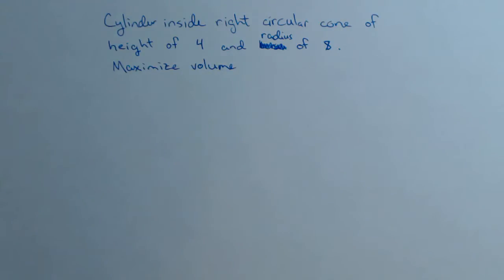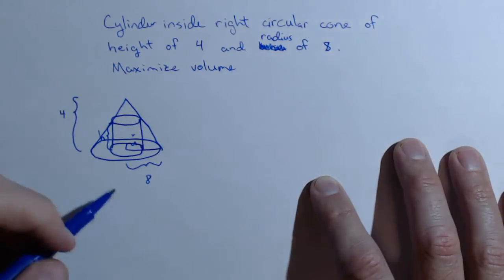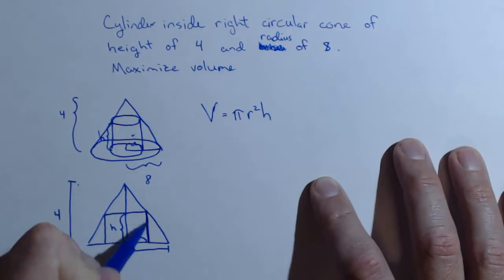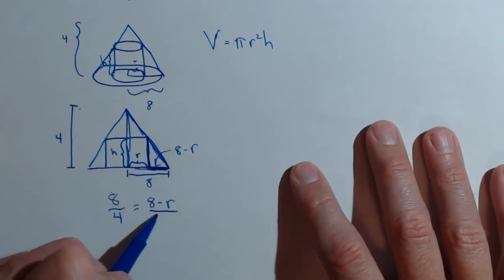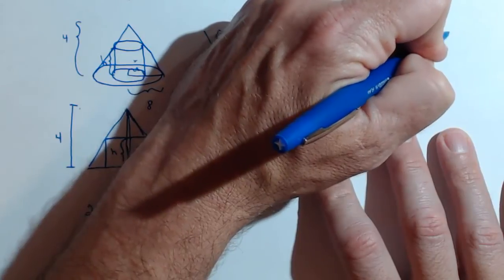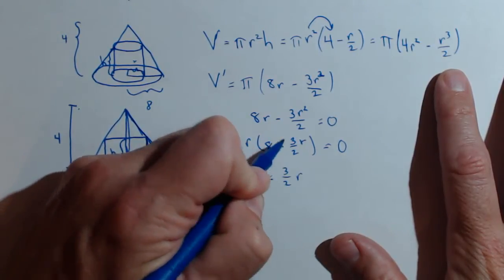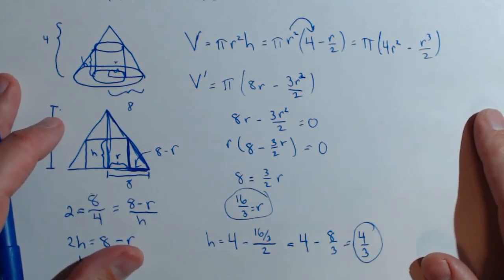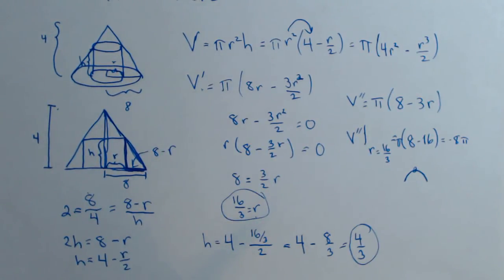Maximizing Volume of a Cylinder Inscribed in a Cone